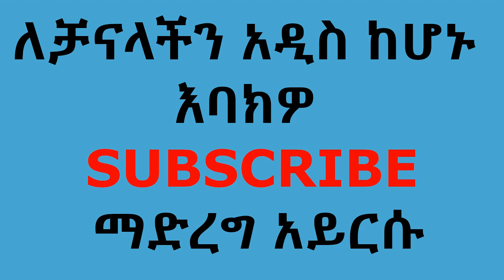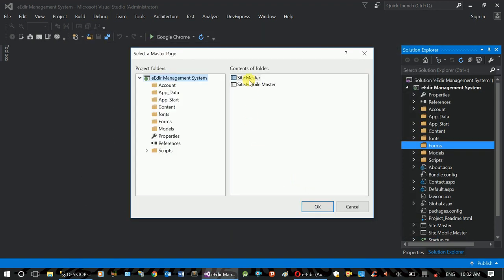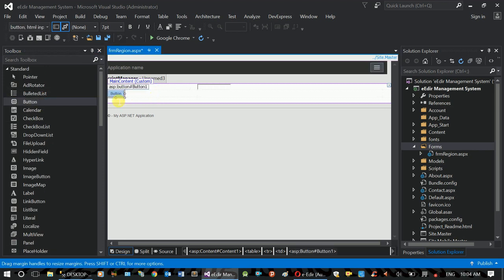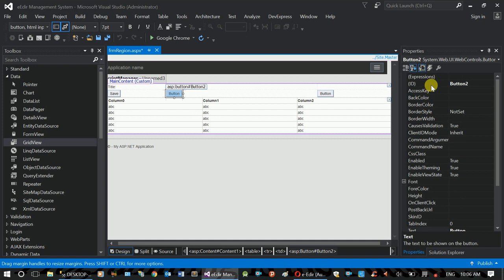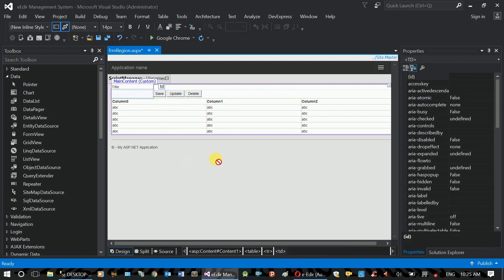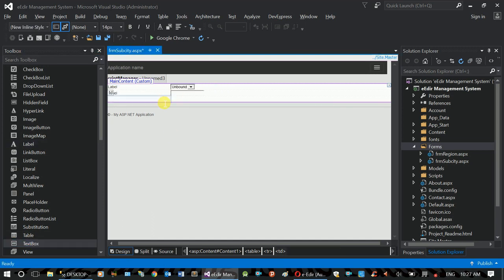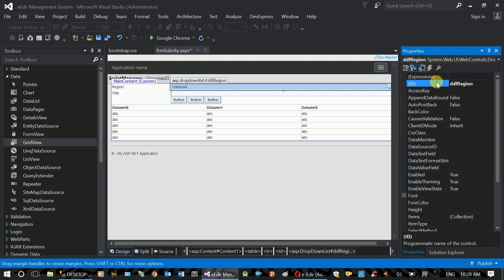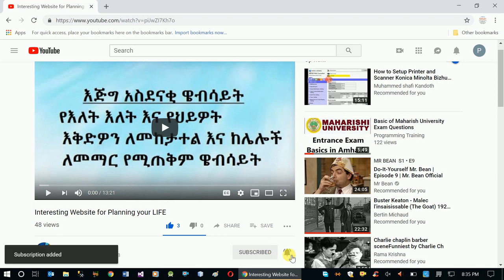ASP.NET Project - Create User Interface - Part 1 (Edir Management System)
programmingTraining maharishiAmharic hackingAmharic This video series shows how to develop edir management system using ASP.NET web application. It shows the entire process to develop the application using Entity Framework.

This specific video shows you how to create User Interface (Forms) using visual studio in our previously created ASP.NET project called Electronic Edir Management System.